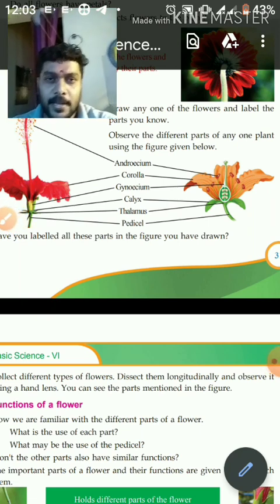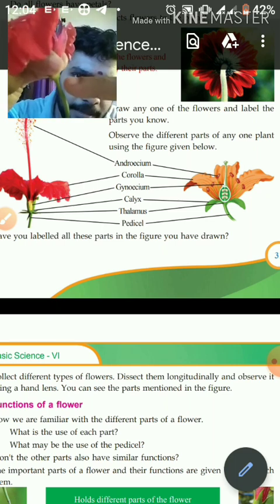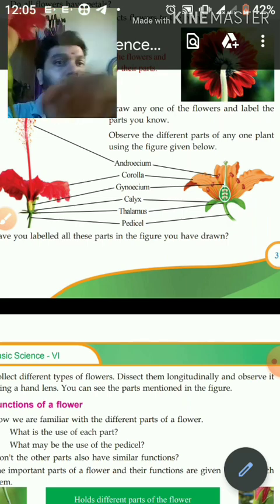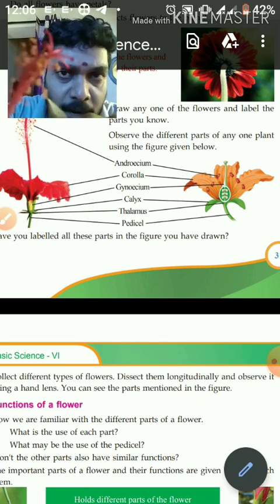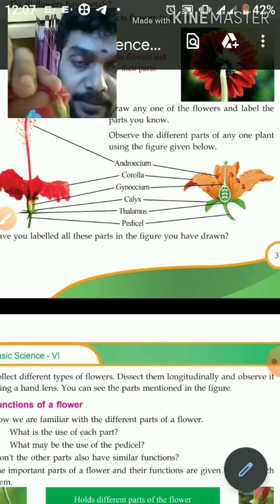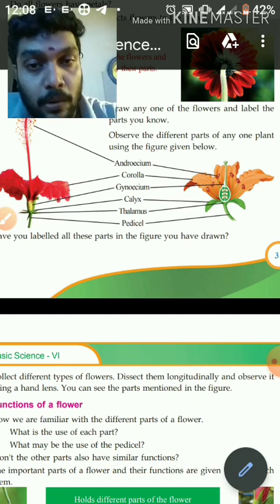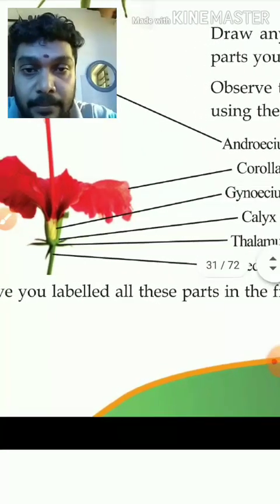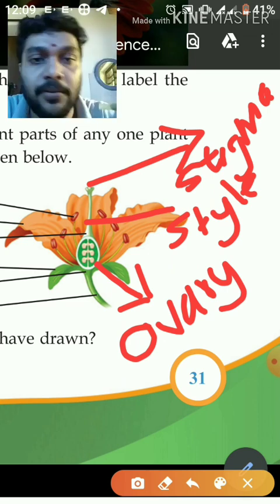VI STD BASIC SCIENCE# CHAPTER 3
Structure & different parts of flower